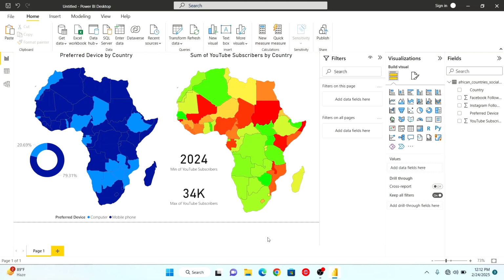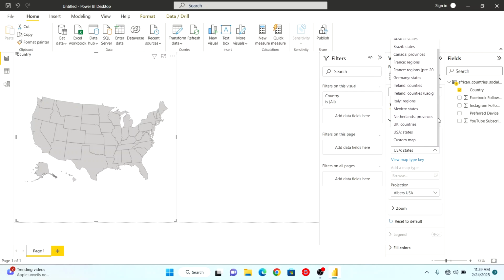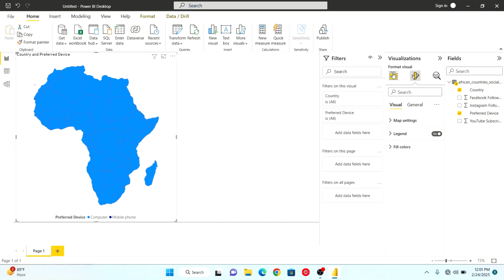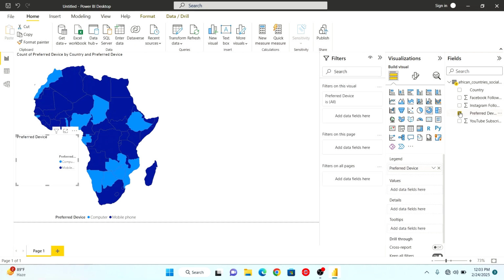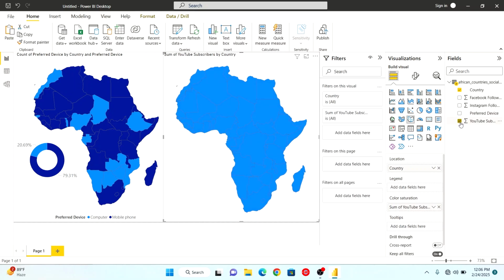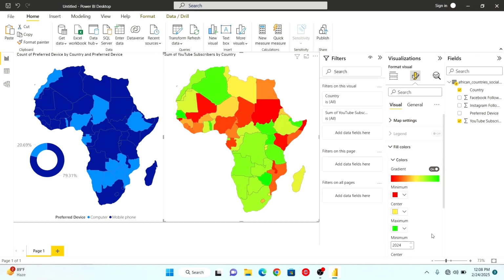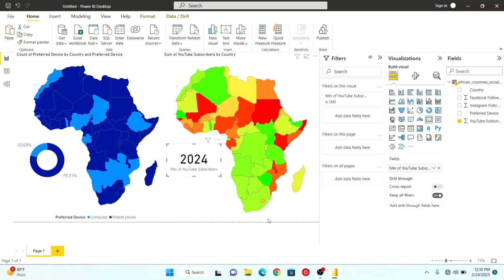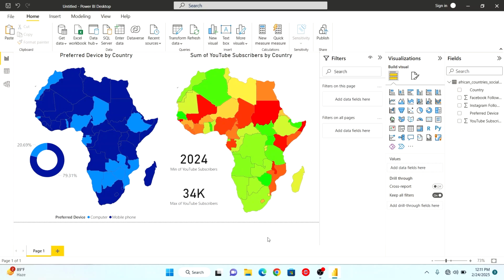Maps and Dashboard Category versus Saturation in Maps in Power BI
🗺️ Master Power BI Maps: Category & Saturation Mapping Made Easy! 🌟

Want to create stunning, interactive maps in Power BI? 🚀 In this step-by-step tutorial, you'll learn how to build Category Maps (for different regions or data classifications) and Saturation Maps (for intensity-based visualization). Whether you're tracking sales, demographics, or any location-based data, this guide will help you visualize insights like a pro!

analyze and visualize with power bi

📌 What you’ll learn:
✅ How to set up data for Power BI maps
✅ Creating category-based maps 🎨
✅ Building saturation maps for deeper analysis 🔥
✅ Pro tips for a professional look!